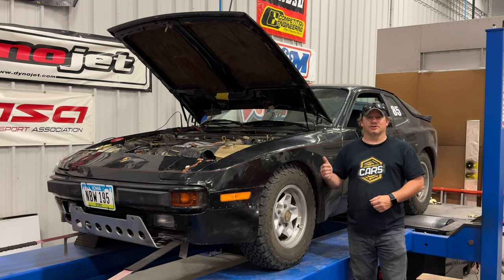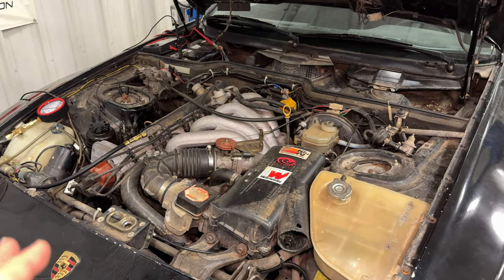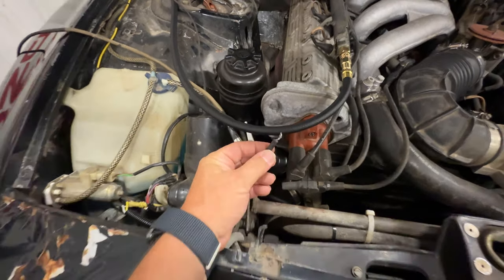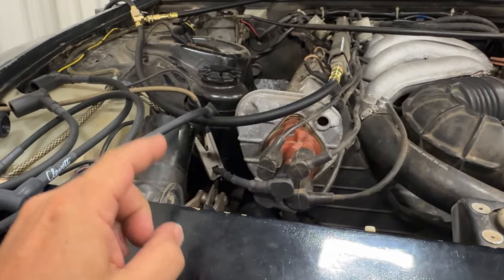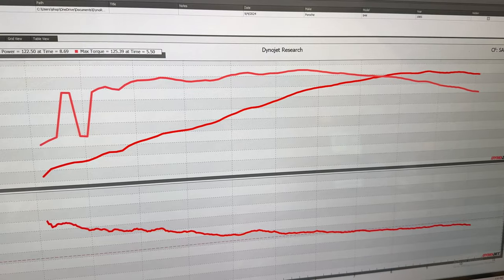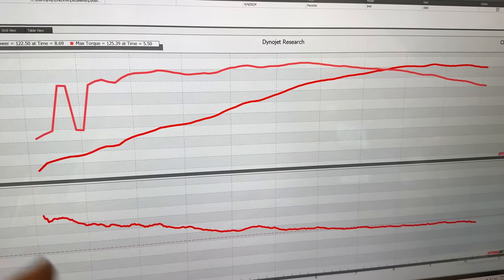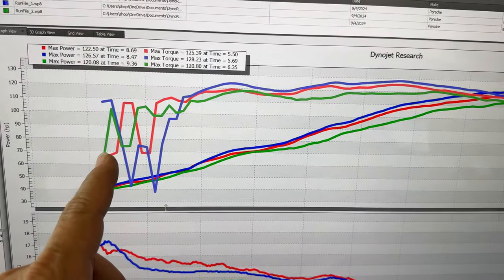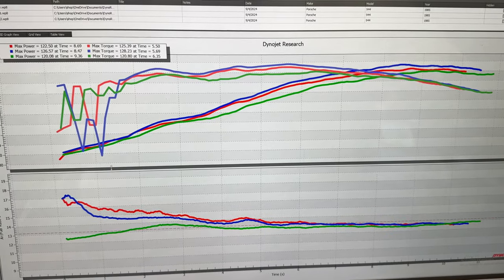Going to Extreme Measures to Find the Problem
Today I put my 1985 Porsche 944 rally car on the dyno to attempt to track down the problems I have been having at Rallycross.